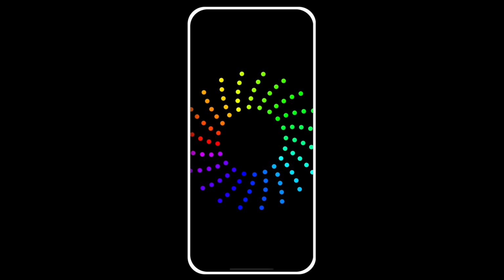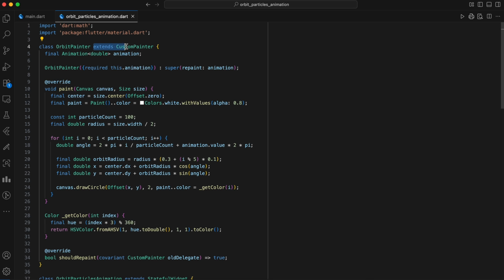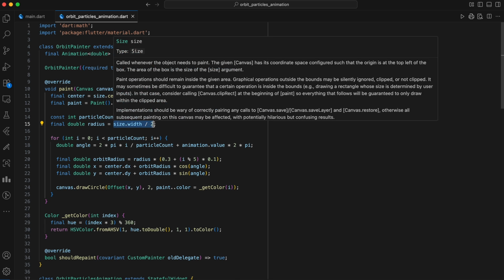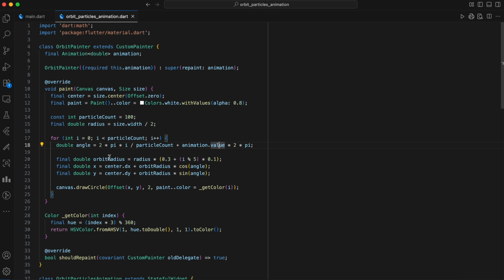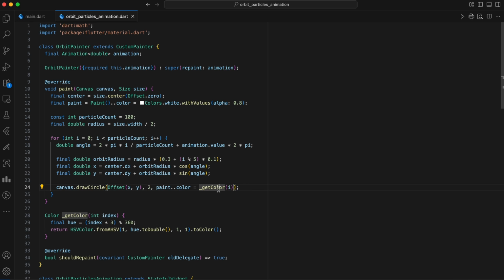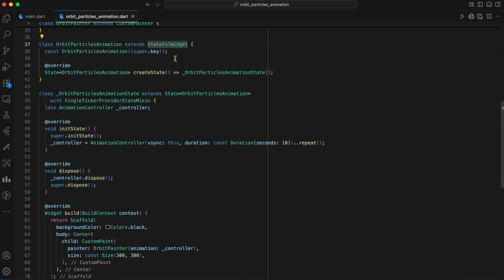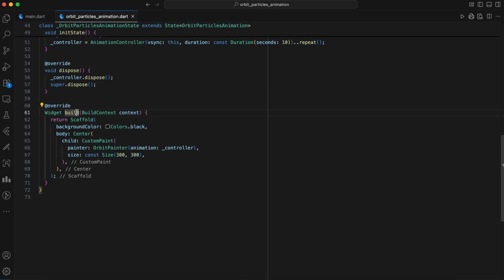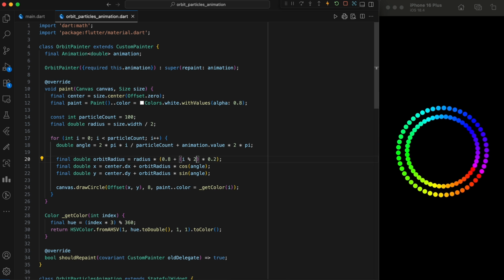Flutter Particle Orbit Animation | Stunning CustomPainter Effect with Trigonometry!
🔥 In this Flutter tutorial, we build a beautiful particle orbit animation using CustomPainter, AnimationController, and a bit of trigonometry magic. No external packages—just pure Flutter and math!

This advanced animation effect is perfect for splash screens, futuristic dashboards, or animated backgrounds. Learn how to control orbits, create color transitions, and bring a sense of motion to your UI.

👉 We’ll cover:
- Animation setup with AnimationController
- Drawing particles using sine and cosine
- CustomPainter for real-time canvas rendering
- Color gradients using HSV

📌 Whether you're a Flutter beginner curious about animations or an advanced dev looking to push the boundaries, this tutorial will level up your UI game!